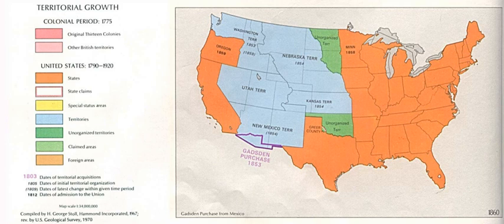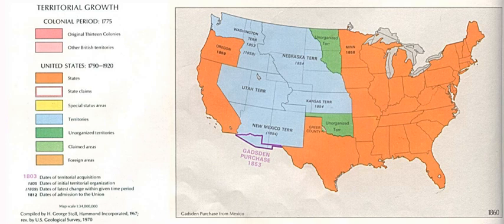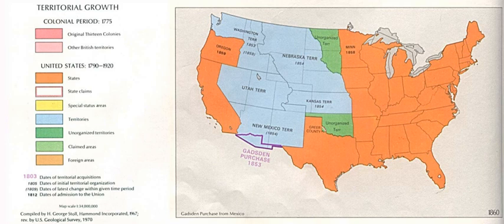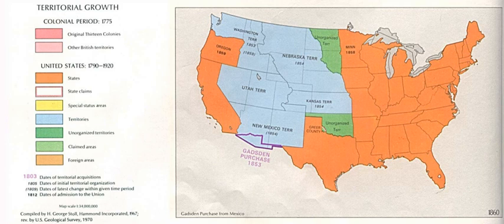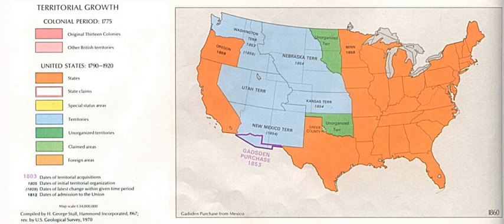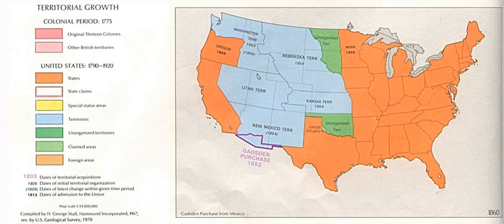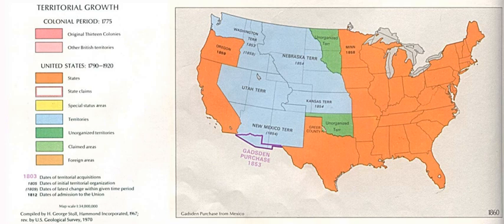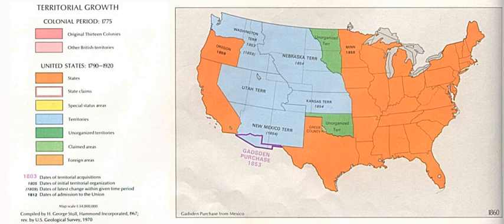History of the United States (1849–1865) | Wikipedia audio article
This is an audio version of the Wikipedia Article:
History of the United States (1849–1865)

00:02:34 1 Economic and cultural changes
00:02:44 1.1 Developing a Market Economy
00:06:15 1.2 Immigration and Labor
00:08:31 2 Political upheaval
00:08:41 2.1 Wilmot Proviso
00:09:34 2.2 The Popular Sovereignty Debate
00:10:56 2.3 California Gold Rush
00:12:09 2.4 Compromise of 1850
00:13:30 2.5 Antislavery and abolitionism
00:16:05 2.6 Kansas–Nebraska Act
00:17:51 2.7 Bleeding Kansas
00:19:24 2.8 The new Republican Party
00:20:22 2.9 Election of 1856
00:22:37 2.10 Dred Scott decision
00:24:13 2.11 Lincoln-Douglas debates
00:26:29 2.12 John Brown's raid
00:28:08 2.13 Election of 1860
00:29:45 2.14 Secession
00:30:50 3 Civil War
00:33:18 3.1 War in the East
00:36:43 3.2 War in the West
00:37:42 3.3 End of the Confederacy
00:38:47 3.4 Home fronts
00:38:56 3.4.1 United States
00:41:33 3.4.2 Confederate States
00:43:50 3.5 Assassination of Abraham Lincoln
00:44:42 4 See also
00:45:23 5 Notes
00:45:32 6 Further reading
00:49:56 7 External links

- Socrates

SUMMARY
Industrialization went forward in the Northwest. A rail network and a telegraph network linked the nation economically, opening up new markets. Immigration brought millions of European workers and farmers to the North. In the South, planters shifted operations (and slaves) from the poor soils of the Southeast to the rich cotton lands of the Southwest.
Issues of slavery in the new territories acquired in the War with Mexico (which ended in 1848) were temporarily resolved by the Compromise of 1850. One provision, the Fugitive Slave Law, sparked intense controversy, as revealed in the enormous interest in the plight of the escaped slave in Uncle Tom's Cabin, an anti-slavery novel and play.
In 1854, the Kansas–Nebraska Act reversed long-standing compromises by providing that each new state of the Union would decide its posture on slavery. The newly formed Republican Party stood against the expansion of slavery and won control of most northern states (with enough electoral votes to win the presidency in 1860). The invasion of Bloody Kansas by pro- and anti-slavery factions intent on voting slavery up or down, with resulting bloodshed, angered both North and South. The Supreme Court tried to resolve the issue of slavery in the territories with a pro-slavery ruling in Dred Scott v. Sandford that angered the North.
After the 1860 election of Republican Abraham Lincoln, seven Southern states declared their secession from the United States between late 1860 and 1861, establishing a rebel government, the Confederate States of America on February 9, 1861. The Civil War began when Confederate General Pierre Beauregard opened fire upon Union troops at Fort Sumter in South Carolina. Four more states seceded as Lincoln called for troops to fight an insurrection.
The next four years were the darkest in American history as the nation tore at itself using the latest military technology and highly motivated soldiers. The urban, industrialized Northern states (the Union) eventually defeated the mainly rural, agricultural Southern states (the Confederacy), but between 600,000 and 700,000 American soldiers (on both sides combined) were killed, and much of the infrastructure of the South was devastated. About 8% of all white males aged 13 to 43 died in the war, including 6% in the North and an extraordinary 18% in the South. In the end, slavery was abolished, and the Union was restored, richer and more powerful than ever, while the South was embittered and impoverished.